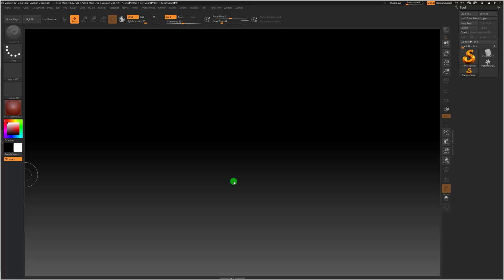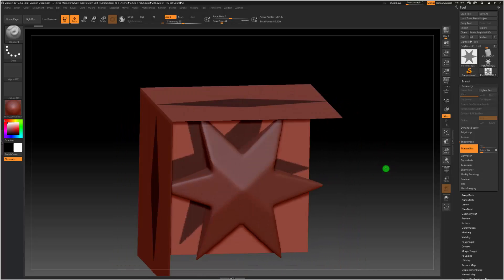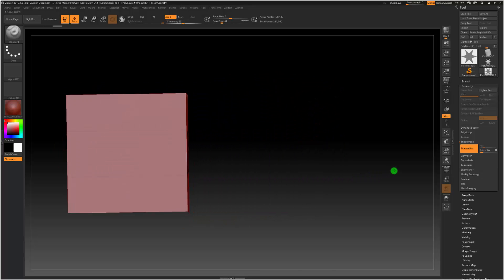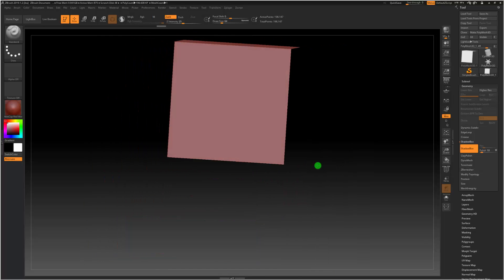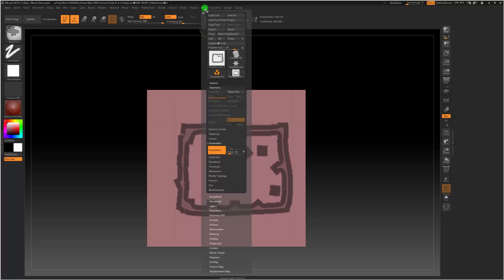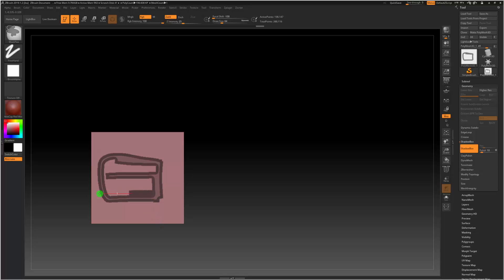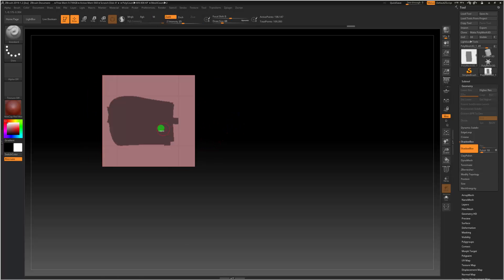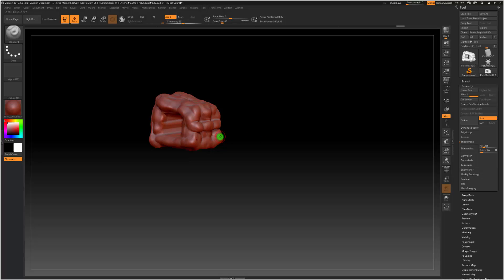Getting Started with Shadowbox in Zbrush